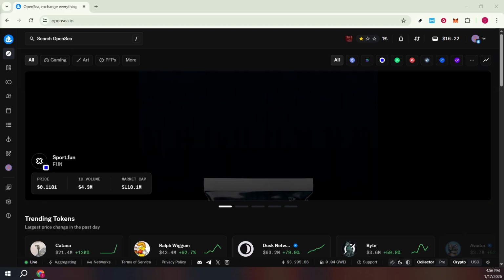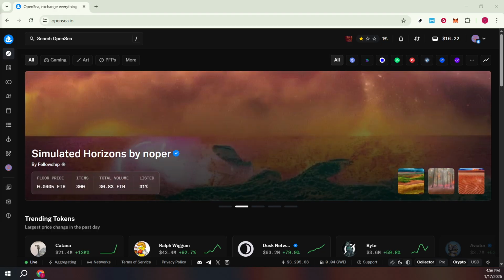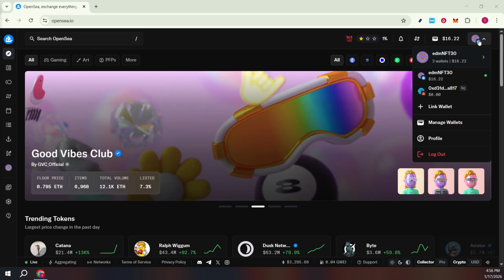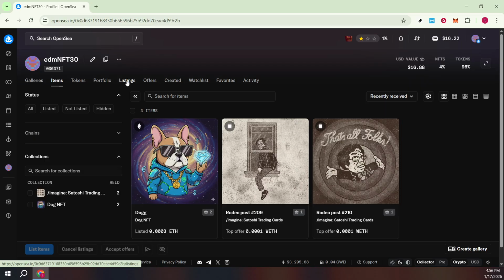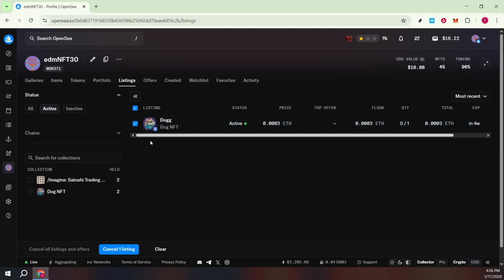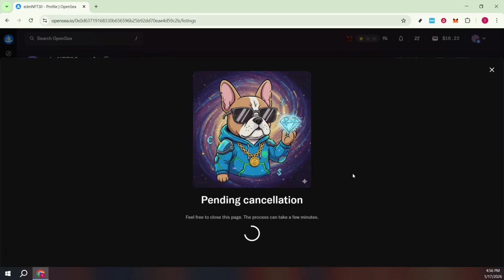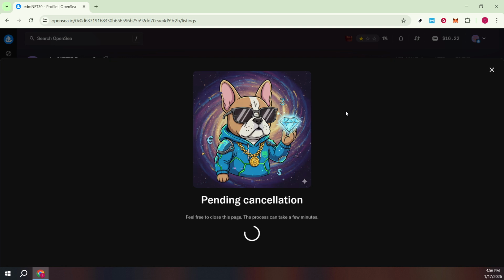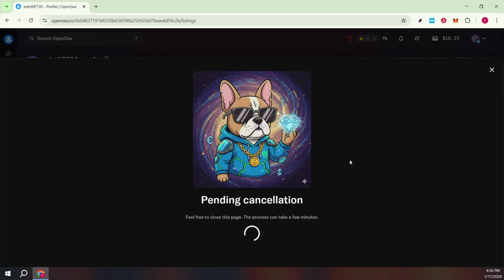How To Delete NFTs From OpenSea [2026 Guide]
How To Delete NFTs From OpenSea